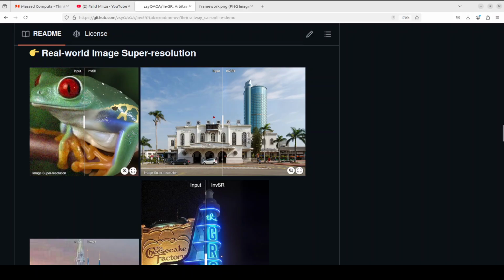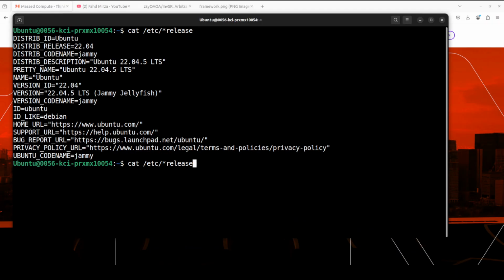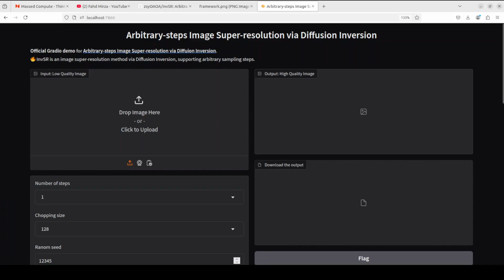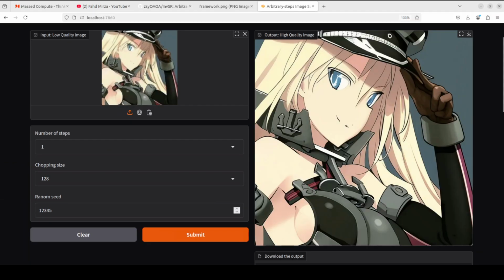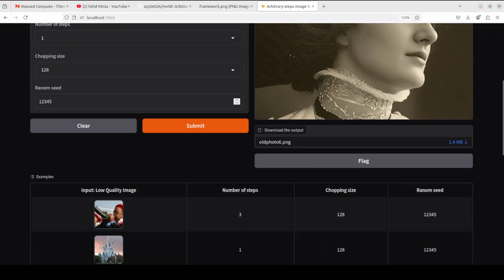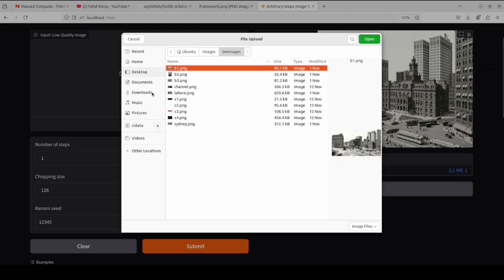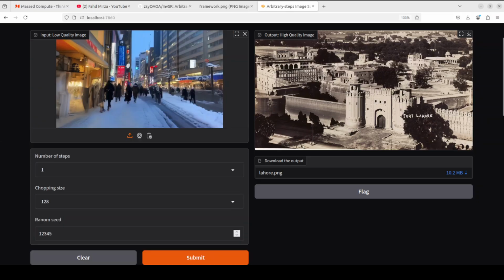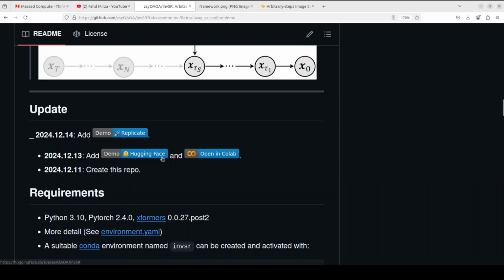Install InvSR Locally - Image Super-Resolution Model - Best Image Enhancer with AI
This video shows how to locally install InvSR which is an arbitrary-steps image super-resolution via Diffusion Inversion.